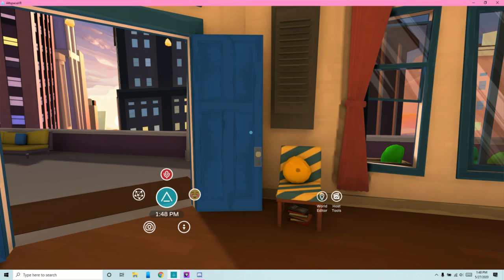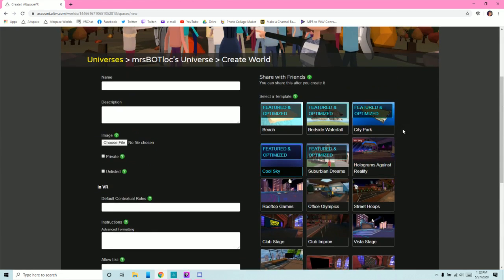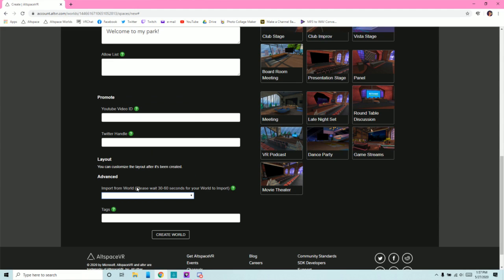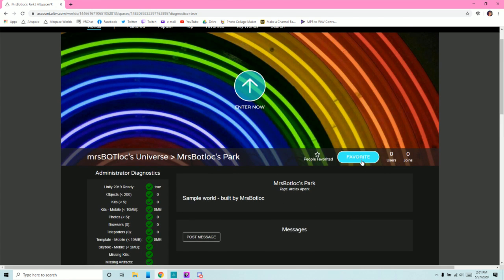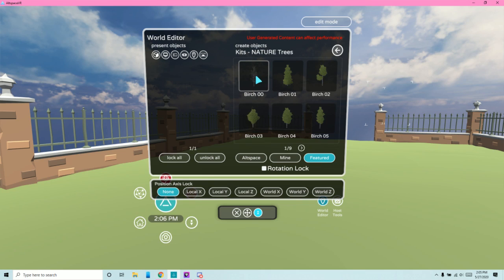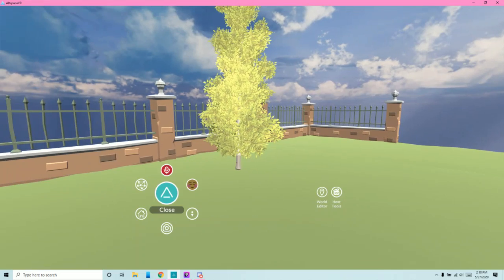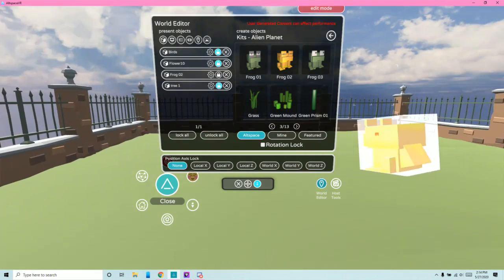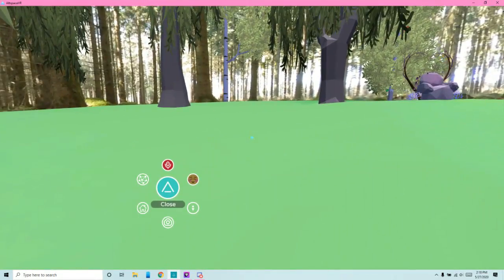World Building in AltspaceVR (2D Mode)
AltspaceVR was officially shut down on March 10, 2023. This video will remain posted as a tribute the wonderful community and their brilliant creativity.